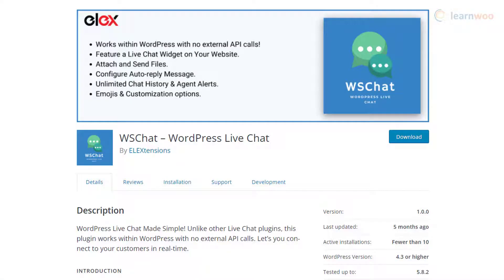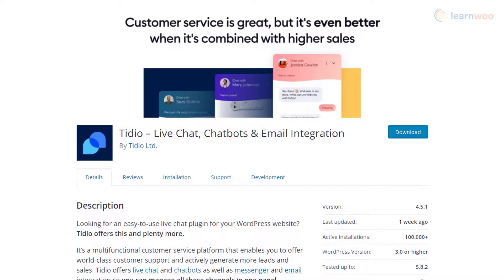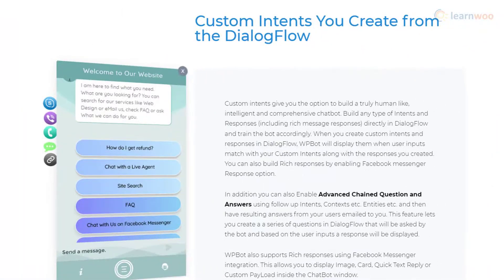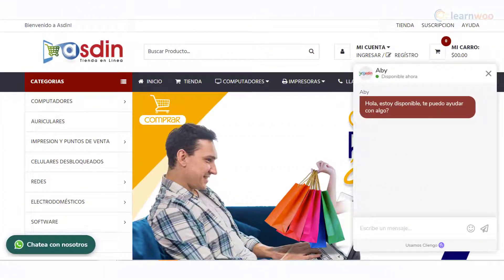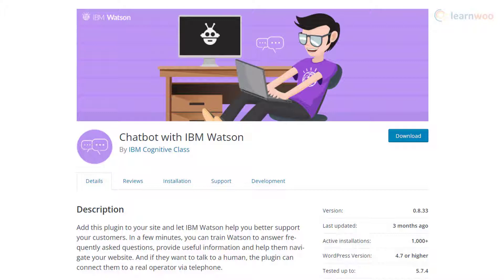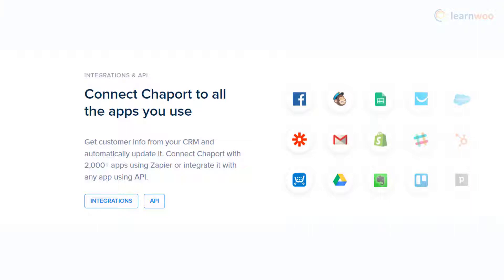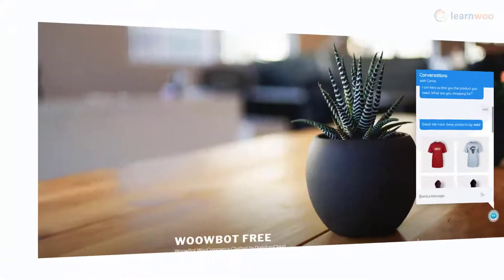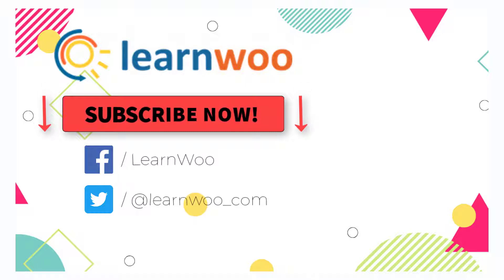10 Best Free WordPress Chatbot Plugins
Explore the plugins:
1. WSChat ELEX WordPress Live Chat
2. Tidio – Live Chat, Chatbots & Email Marketing
7. Chatbot with IBM Watson
8. WP Live Chat + Chatbots Plugin for WordPress – Chaport
9. Chatra Live Chat + ChatBot + Cart Saver

AI-integrated chatbots can greatly improve customer service interactions by responding to user queries with preset responses so that your support department’s workflow will be more streamlined. Chatbots often can deduce what customers want and accordingly redirect them to the correct department or person. You can leverage machine learning to make the chatbot responses more natural and aligned to the interests of your customer base. How will you integrate a chatbot on your WordPress site?

In this video, we will discuss some of the best free WordPress chatbot plugins that you can install on your site.

Suggested reading:
1. How to Set Up WooCommerce Flat Rate Shipping in Easy Steps
2. How to install WordPress?
3. 15 Best Code Editors for Mac and Windows to Edit WordPress & WooCommerce PHP, JS & CSS Files
4. How to Find Post ID on your WordPress Site (and why do you need it?)
5. What are WordPress hooks? How do actions and filters help to extend the functionality?
6. 5 Helpful WordPress Tips for Beginners
7. What is WordPress Multisite and how to set it up with WooCommerce? (with Video)
8. WordPress Troubleshooting – Guide to basic WordPress problems and their solutions Best WooCommerce Multi Vendor Booking Plugins